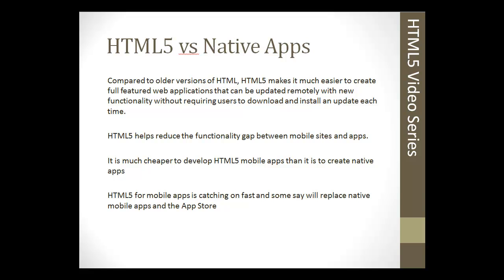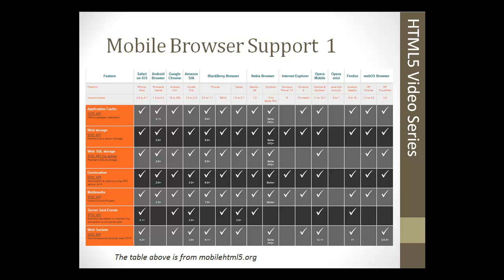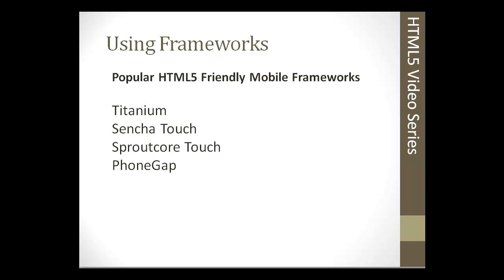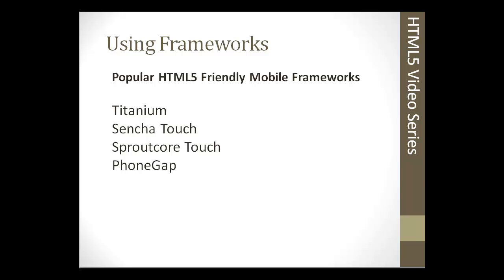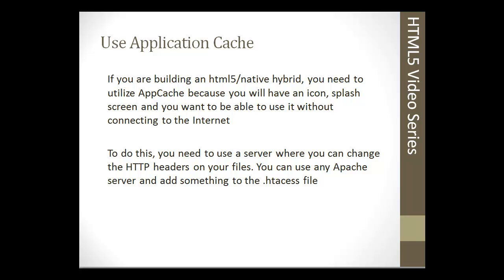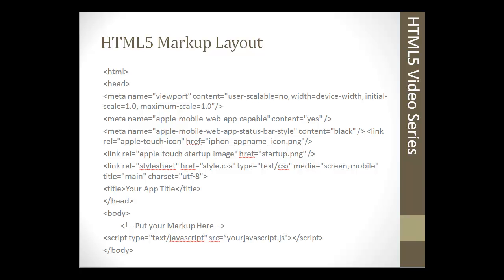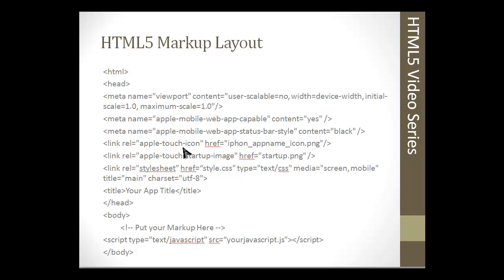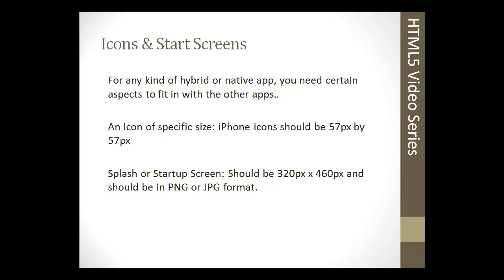HTML5 Programming Course From Scratch - Chapter 28 – HTML5 mobile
A discussion for HTML5 in Mobile Phones